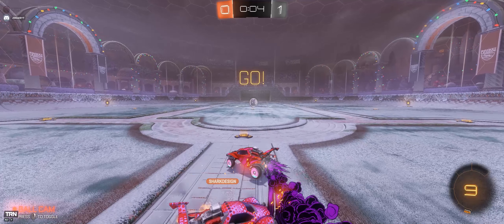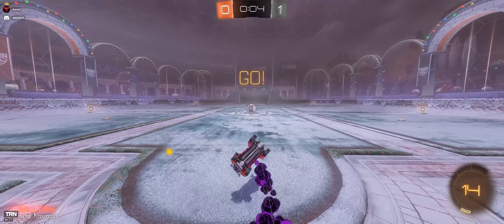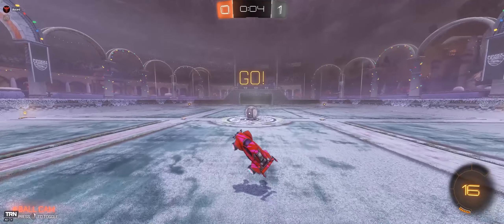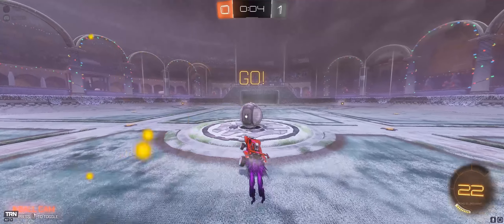The Bump Kickoff (New Mecanic) | Tutorial | Fastest Kickoff in Rocket League! Ascard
This is a new Kickoff method that I found randomly in Rocket League. I think it can be the FASTEST Kickoff
Today I want to share this Kickoff method with you guys.
I named it ''The Bump Kickoff''

If you have Video ideas or tips what I could do better please tell me or if you want more lifestreams 😉

I hope you like it ;D

Have fun and don't forget what to do.